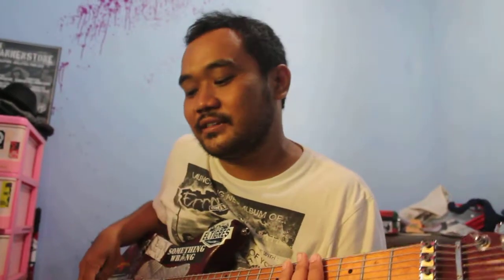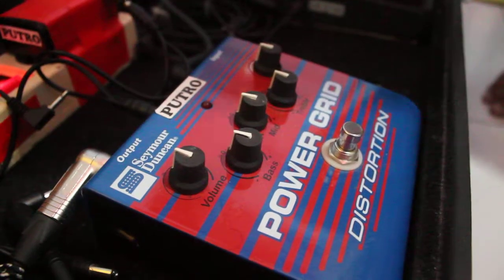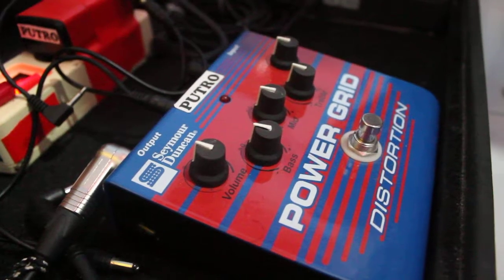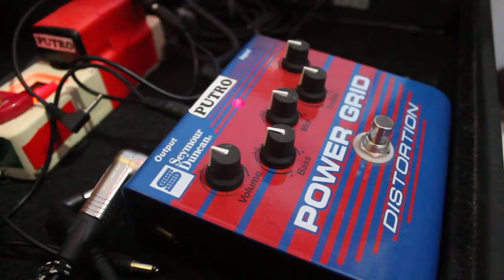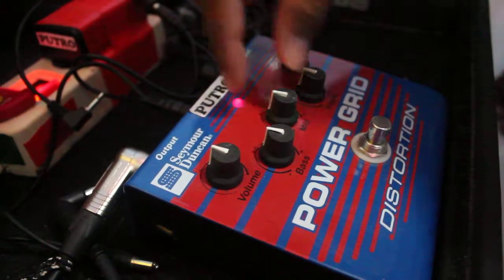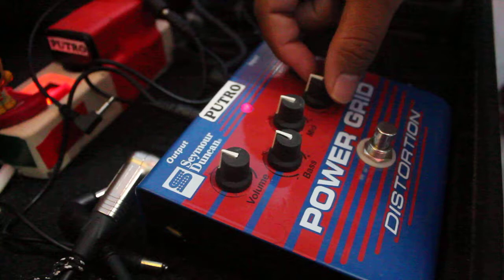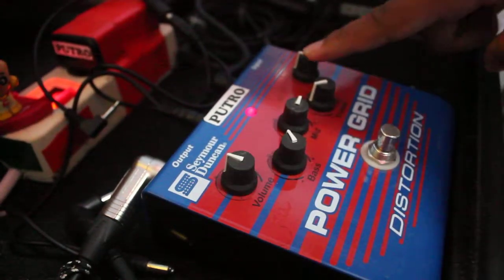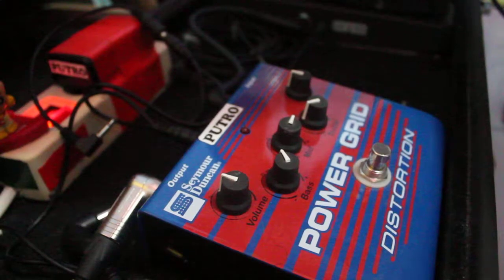Seymour Duncan Power Grid Distortion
High gain, solid state distortion stompbox capable of myriad tones thanks to a three-band active EQ section. Perfect for all genres of rock. With the Power Grid, your tone is further refined thanks to a three bands of active EQ. Each band allows for up to 12dB of boost or cut at frequencies selected for maximum control of the electric guitar. This allows you to create tones with a far greater degree of surgical precision than what?s possible with any distortion pedal with passive EQ. With all the power and control built into the SFX-08 Power Grid, it could just be the last distortion pedal you buy.